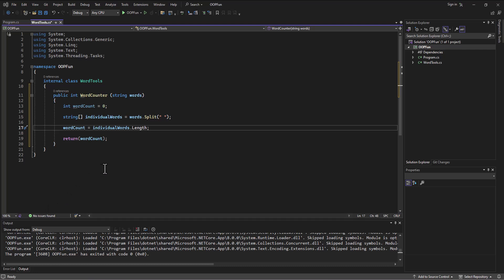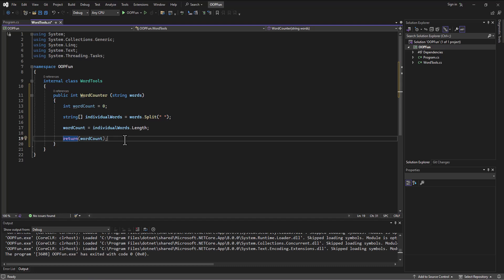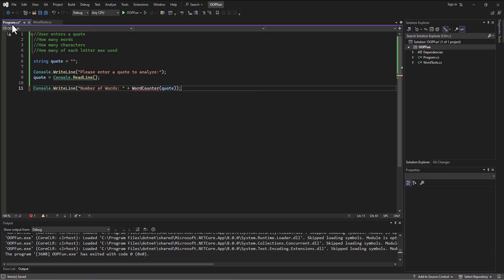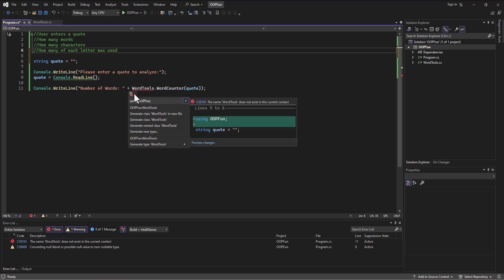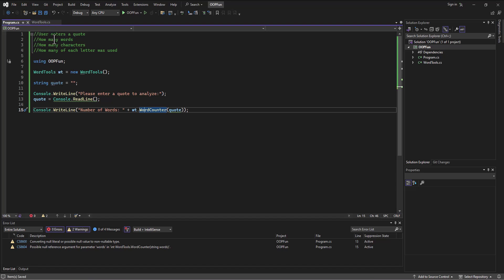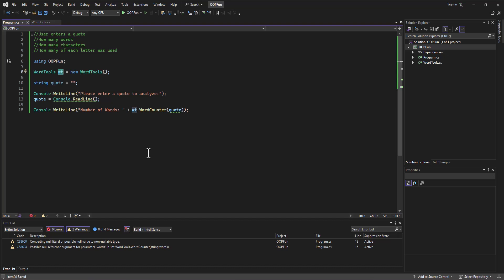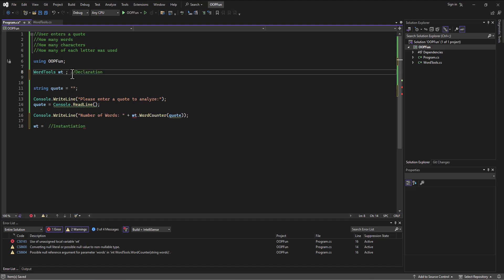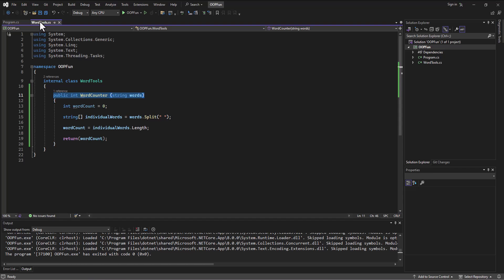OOP in C# Example - 03 - Object-Oriented Programming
In these series of videos, I go through an example of using OOP in C# to create a Quote Analyzer program in order to reinforce principles of programming in C#.  This video reviews the concepts of object-oriented programming.